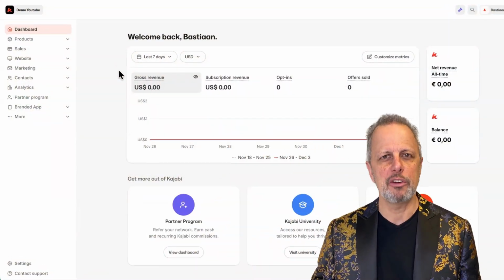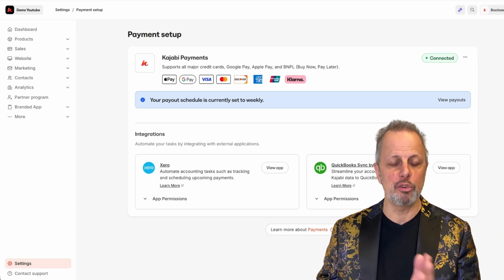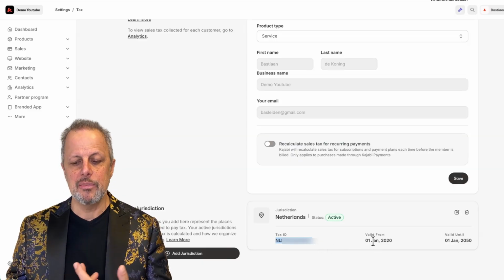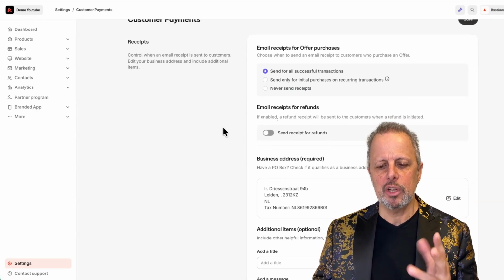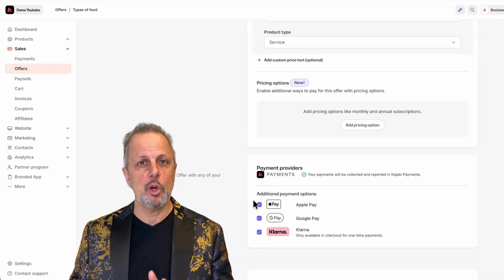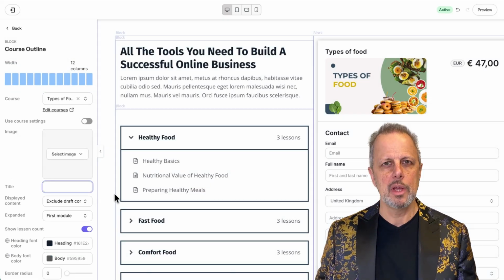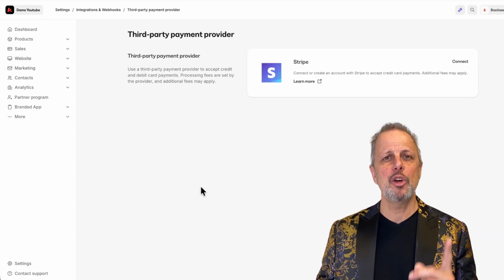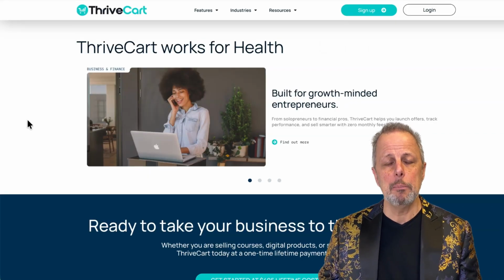Kajabi Payments Tutorial: From Setup to Your First Sale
Discover how to receive payments with Kajabi Payments, including VAT settings, checkout options, and how to connect other payment providers like Stripe, PayPal, Linktopay, or external platforms.
In this video, you’ll learn everything about Kajabi Payments, the integrated payment system for selling digital products on Kajabi.
You’ll also learn what Kajabi Payments can and cannot handle, so you know what to expect before selling.

In this video, you’ll learn:
• How to activate and set up Kajabi Payments with your business and bank details
• How Kajabi handles taxes and automatically calculates sales tax for different countries
• How to customize your Kajabi checkout with multiple payment options like credit cards, Apple Pay, Google Pay and Klarna
• How to use iDeal and Bancontact via Linktopay, built specifically for Kajabi users in Europe
• How Kajabi brings all your payments, transcations and customer data together in one dashboard

Kajabi Payments integrates all your payments, taxes and customer details, so you can manage everything from one central system inside Kajabi.

If you sign up for Kajabi using my link, you get 30 days free plus our free AI Launch Kit: short AI lessons, website and sales page templates and a personal launch call.

Time codes if you want to skip ahead:
00:00 Kajabi Payments and Integrations Tutorial
01:02 Get the free Hitchhikers Guide to 100k
01:33 Setting up your payment details
03:56 The taxes settings
06:21 How to set up the checkout settings
07:12 What are the Customer Payments settings
08:02 Designing and setting up the Offer checkout
12:01 Get the best deal for Kajabi + our free AI Launch Kit
12:45 Connecting different payment providers in Kajabi
15:08 When to use ThriveCart
15:49 How to use iDeal and BanContact with Kajabi
16:33 Like this video and subscribe to our channel